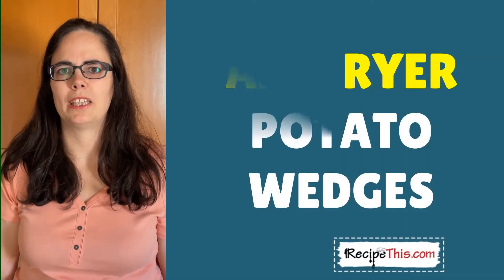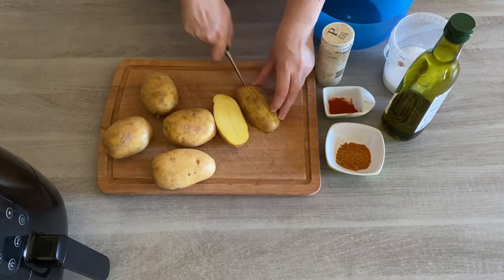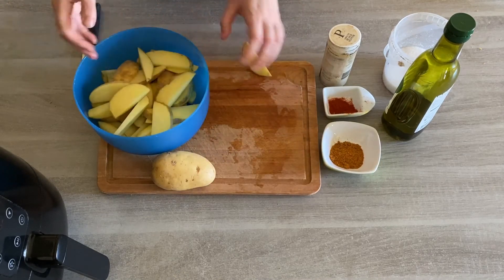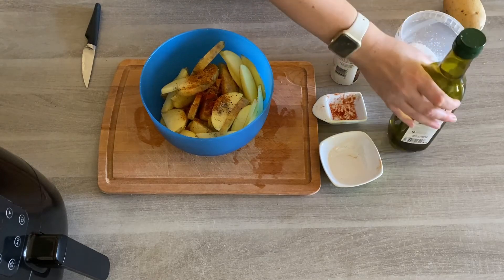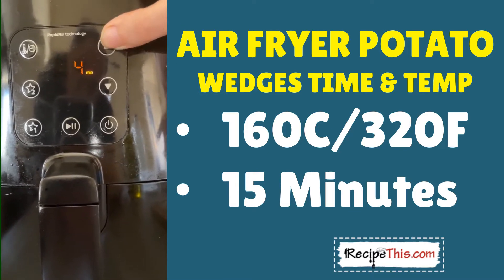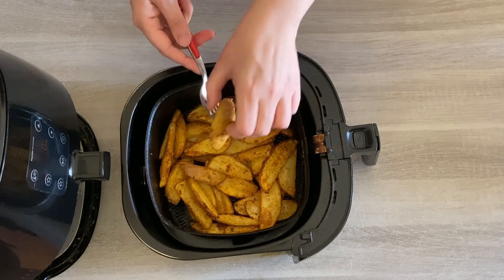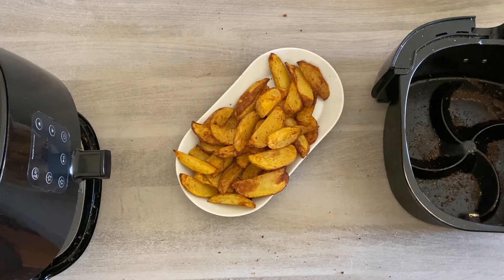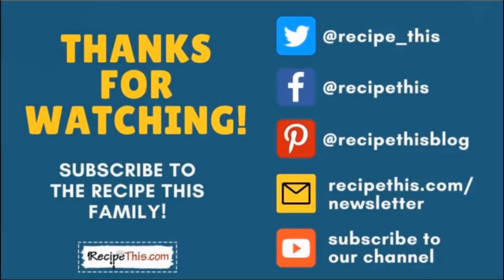Air Fryer Potato Wedges | Crispy + Easy + Tasty!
Air Fryer Potato Wedges. In today’s video kitchen gadgets experts Dominic and Samantha Milner will be teaching you how easy it is to cook potato wedges in the air fryer.

You can pre-order the complete air fryer cookbook here:

This is the original recipe of how to cook potato wedges in the air fryer and you are going to LOVE IT.

Easy prep and easy ingredients that are loaded into the air fryer and come out perfectly crispy every time.

This air fryer potato wedges recipe in full over at Recipe This, which also includes step by step cooking instructions, cooking times, temperature, tips, tricks, and a printable recipe card: